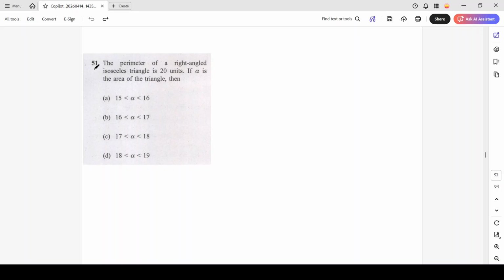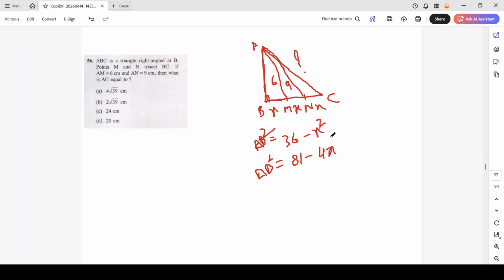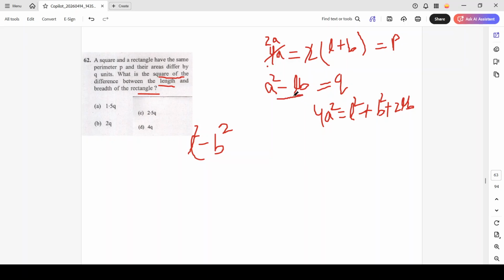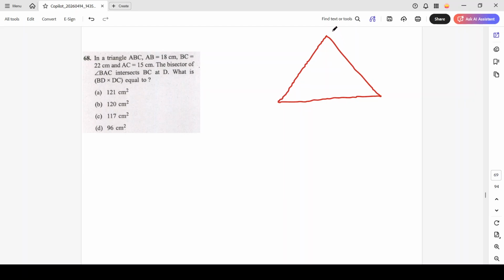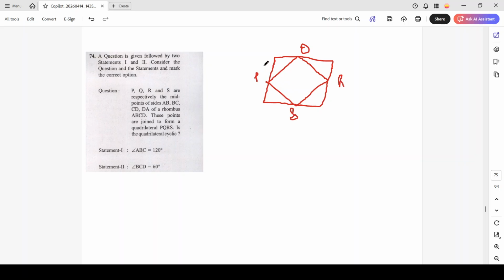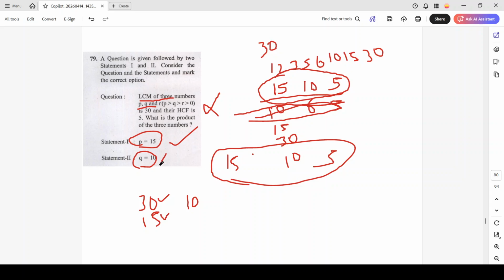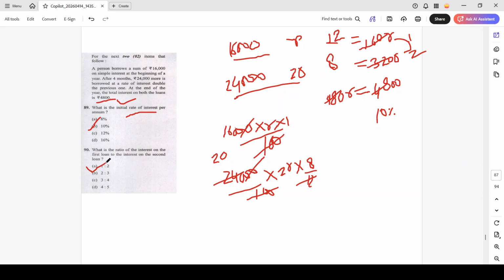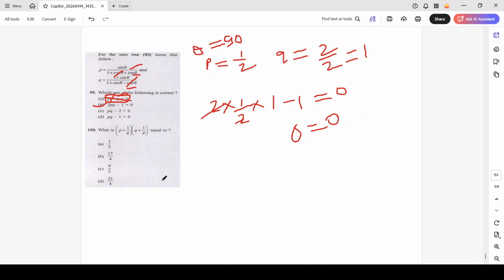CDS 1 2026 MATHS SOLUTION PART-2 | ENGLISH VERSION | EXAM ORIENTED APPROACH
THIS SESSION CONTAINS SHORT AND CRIPS EXAM ORIENTED DIRECT APPROACH FOR SOLVING MATHS QUESTIONS , CDS 1 2026. SESSION GIVES INSIGHT ABOUT THE SHORT APPROACH AND DIRECT METHODS RELATED TO VALUE PUTTING AND SHORT TRICKS.